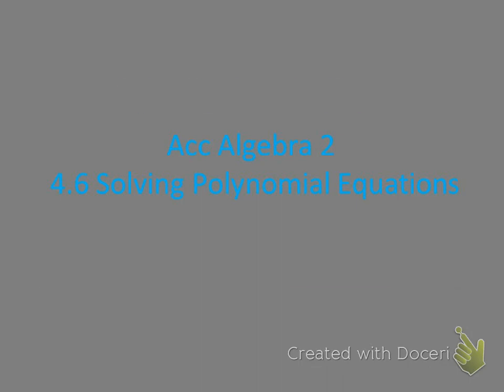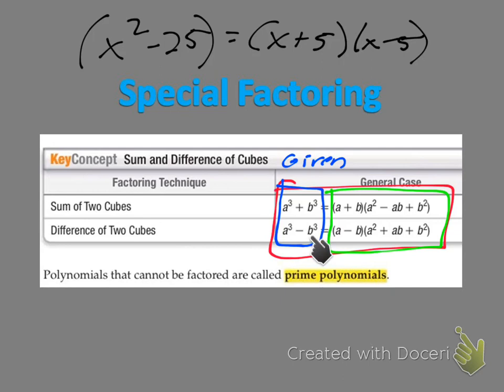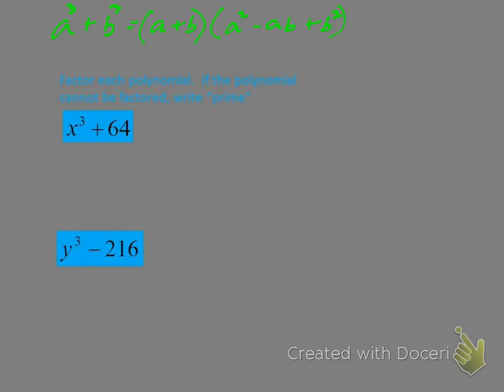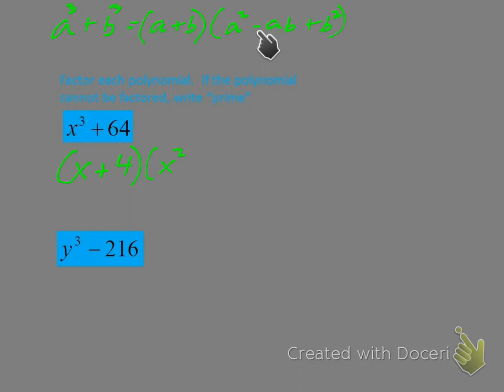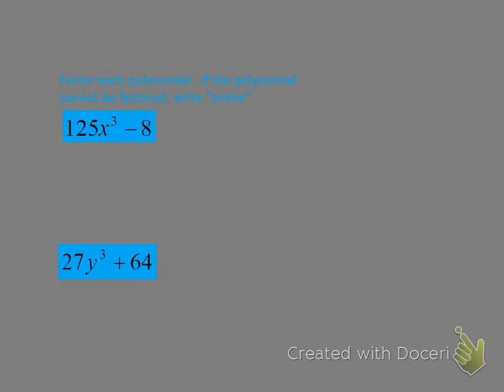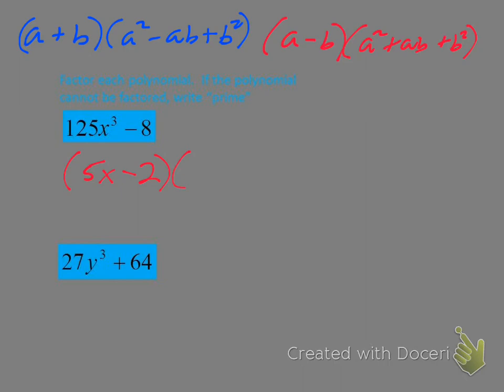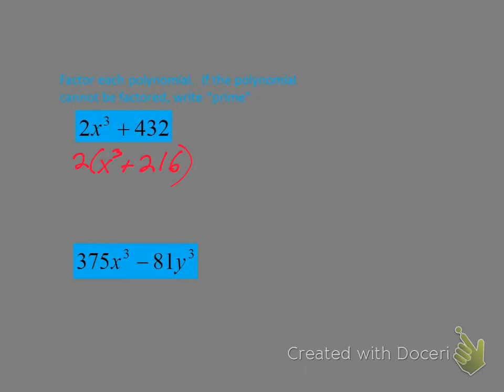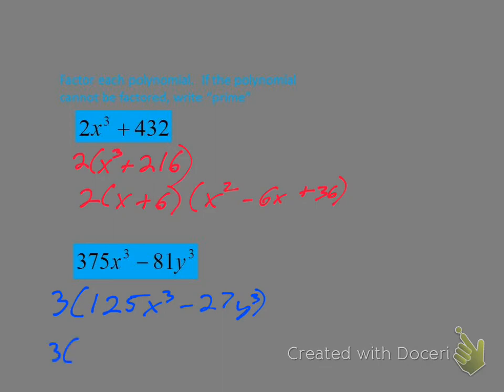Acc Algebra 2 4.6 Solving Polynomial Equations Day 1